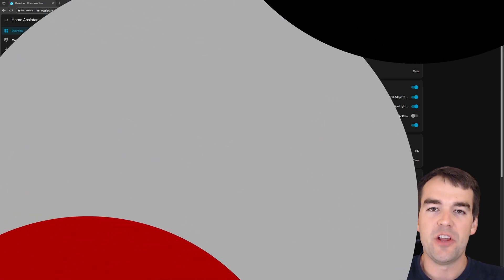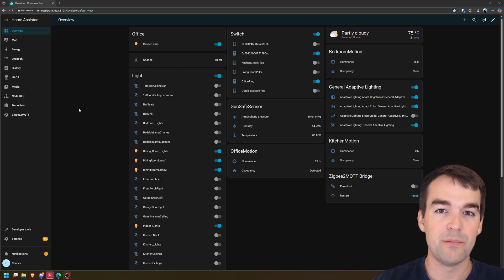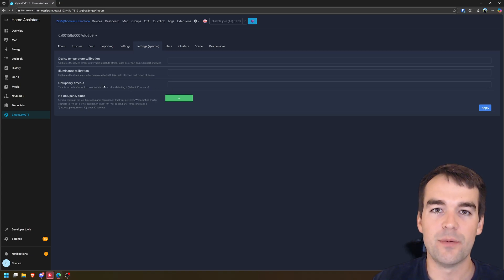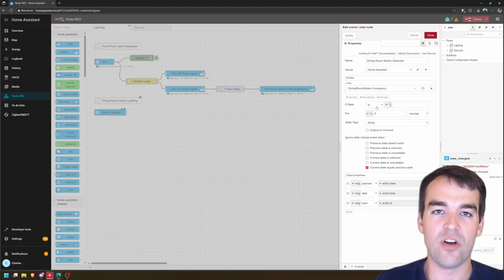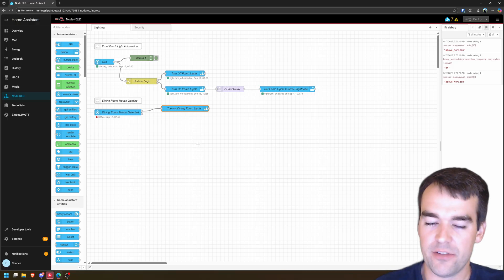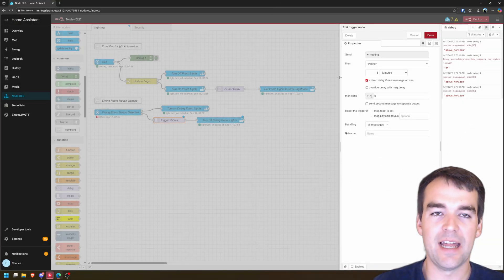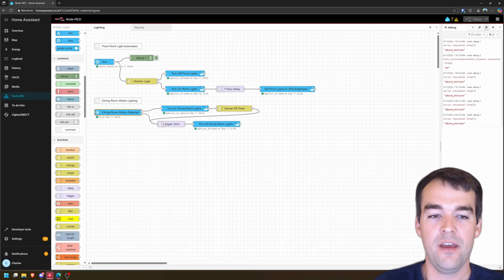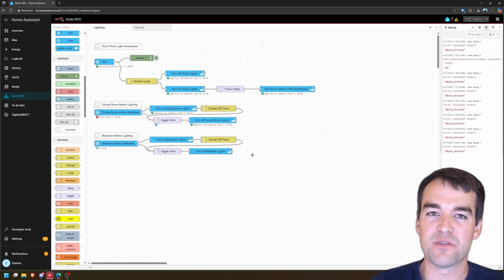Home Assistant Motion Lights with Node-RED | Smart Presence Detection Setup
Welcome back to Chuck Builds!

In this video, I’m setting up motion-based lighting automations using Node-RED and Zigbee motion sensors as part of rebuilding my smart home from scratch here in Florida.

We’ve already set up Zigbee2MQTT and paired all our smart lights — now it’s time to make them react automatically when motion is detected. I’ll show you step-by-step how to build a presence detection flow in Node-RED, from sensor input to light control, using real-world best practices that I rely on every day.

In this video, you’ll learn:
- How to automate motion lights in Home Assistant
- Why I prefer Node-RED for visual automation design
- Setting up Aqara PIR motion sensors with Zigbee2MQTT
- Adding timers, delays, and motion cooldowns
- Building a reliable presence detection flow
- Tips for avoiding false triggers and flicker

Whether you’re new to Node-RED or already running complex Home Assistant automations, this video will help you design smarter, faster, and more stable motion lighting.

Aqara P1 PIR Motion Sensor
Aqara FP2 mmWave Motion Sensor
SMLIGHT SLZB-06 Zigbee 3.0 POE Coordinator - $65.99
Sonoff Zigbee 3.0 USB Dongle- $39.99
Amazon Basics USB Extender for USB Dongle - $7.19
Innr Color Zigbee Bulb used in this video - $39.99

👉 If you found this helpful, don’t forget to like, subscribe, and hit the bell 🔔 to follow along as I rebuild my smart home automation system from scratch using Home Assistant, Node-RED, and Zigbee2MQTT.

Timestamps
00:00 – Introduction
01:05 – Required Hardware (Zigbee Lights + Motion Sensors)
02:30 – Why I Use Node-RED for Automations
04:00 – Building the Basic Motion Flow
06:10 – Adding Delays and Motion Timeout
08:00 – Testing the Automation
09:30 – Troubleshooting Motion Sensors
11:00 – Expanding Presence Detection Logic
12:30 – Wrap-Up & Next Steps